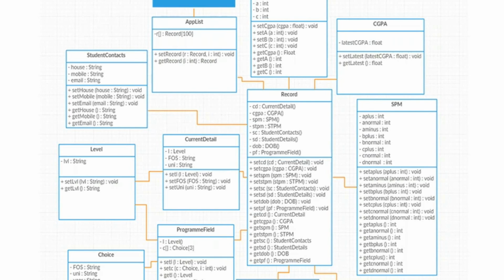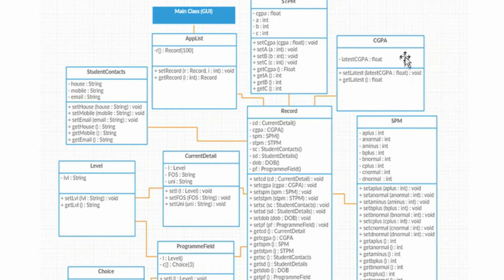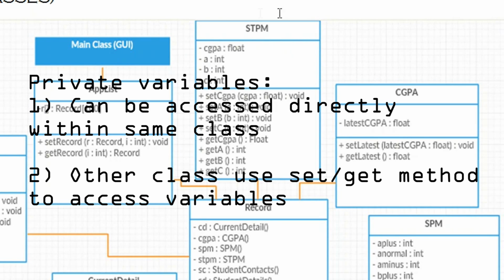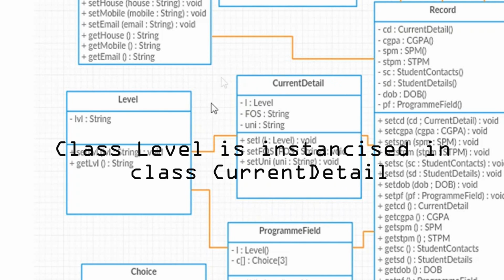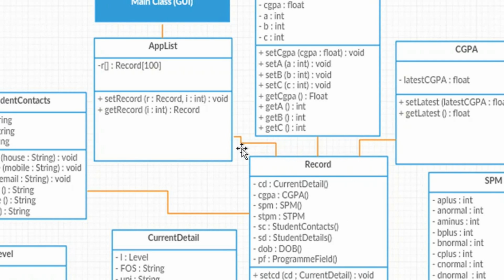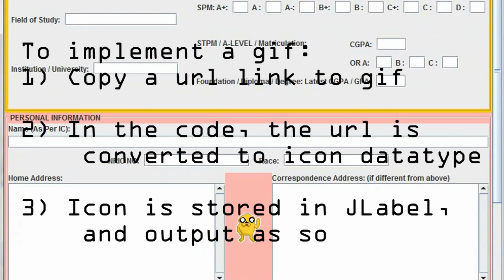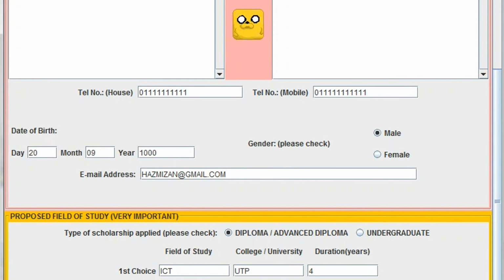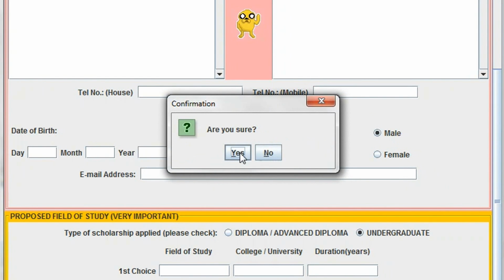My OOP Project! HongLeongProject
OOPs... I think that GUI did it! oopuns (This will be taken down next week/month) personally. hehehe